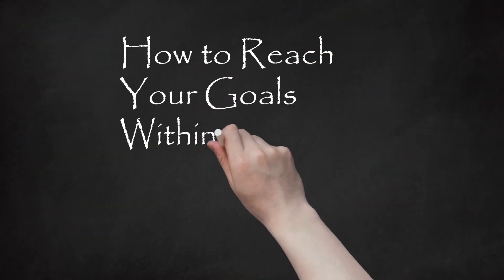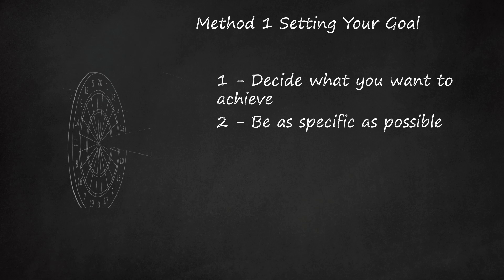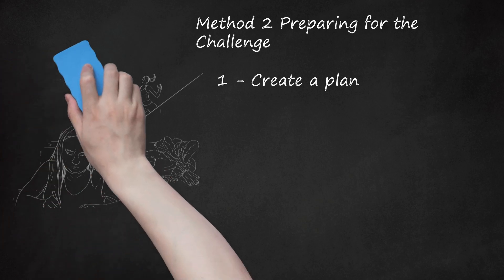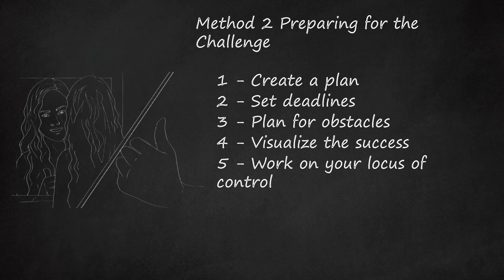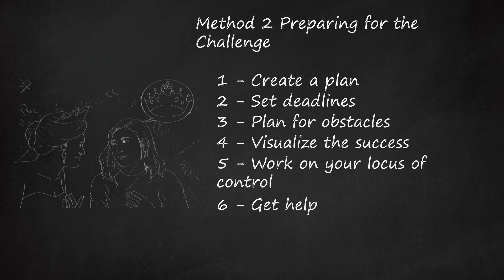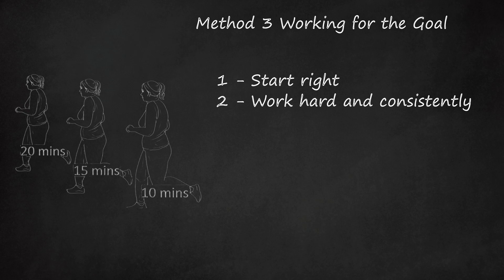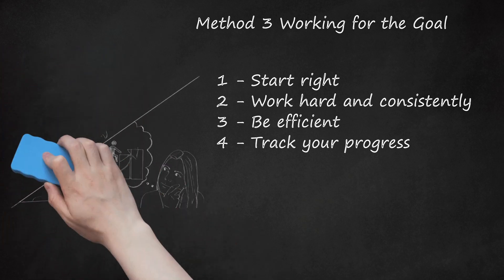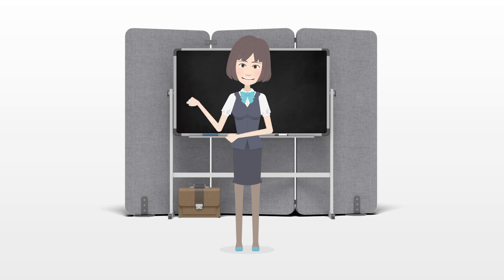Mastering the 16-Week Challenge: Setting, Planning & Conquering Your Goal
The video discusses effective strategies for achieving goals within a 16-week challenge, emphasizing key methods for success. It delves into the importance of setting clear, meaningful goals that align with personal motivations, ensuring commitment and dedication. Specificity in goal-setting is highlighted as a crucial factor, as it aids in creating actionable plans and measuring progress accurately.    Realism is underscored as essential; setting attainable goals fosters success and sustains motivation. The process of preparing for the challenge involves meticulous planning, breaking down goals into manageable steps, setting deadlines, and anticipating potential obstacles. Visualization techniques are recommended to boost motivation and mentally prepare for the journey ahead.    Maintaining an internal locus of control, believing in one's ability to influence outcomes, is advised throughout the process. Additionally, seeking support, whether from trainers, life coaches, or accountability partners, is suggested as beneficial in staying motivated and accountable.    When commencing the challenge, it's advised to start steadily, avoiding burnout by maintaining a reasonable pace. Consistency in effort and avoiding overwhelming oneself in the initial stages are highlighted for long-term success.